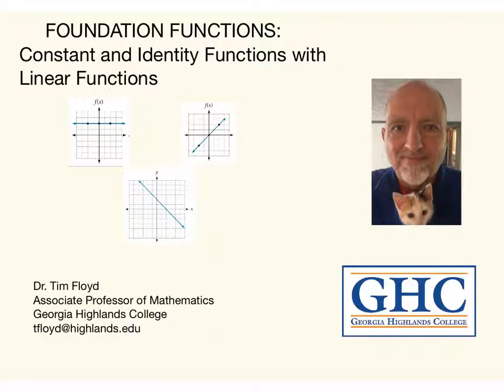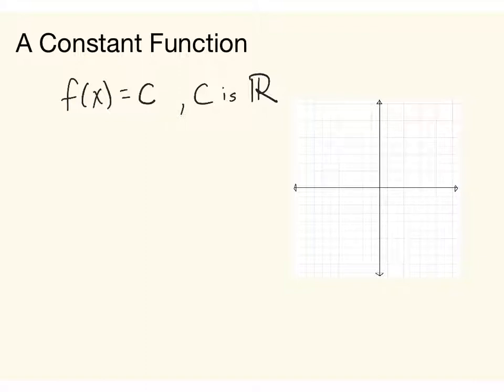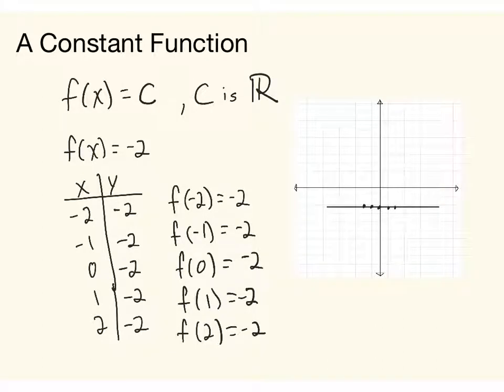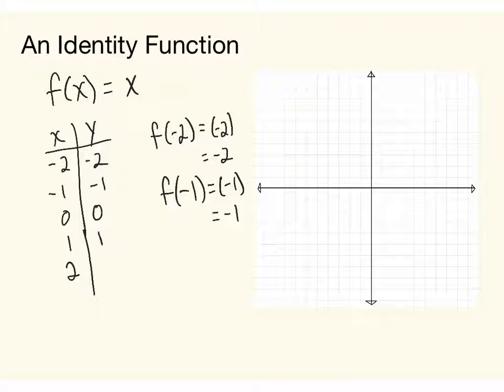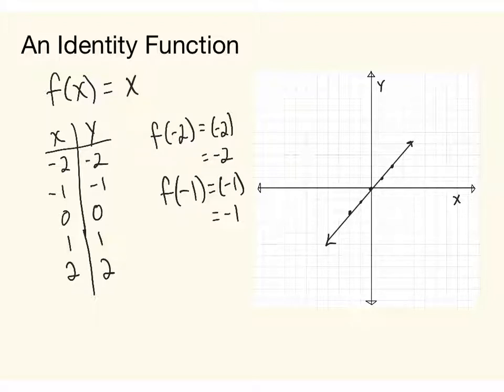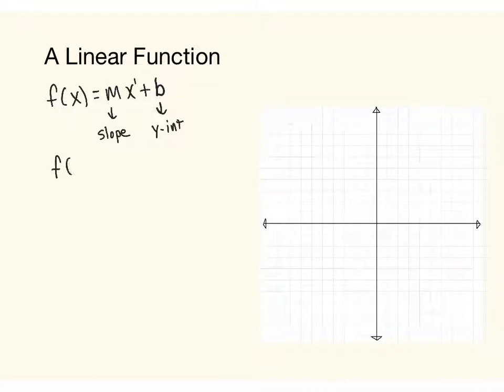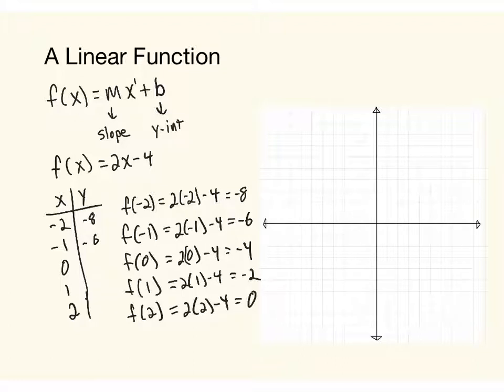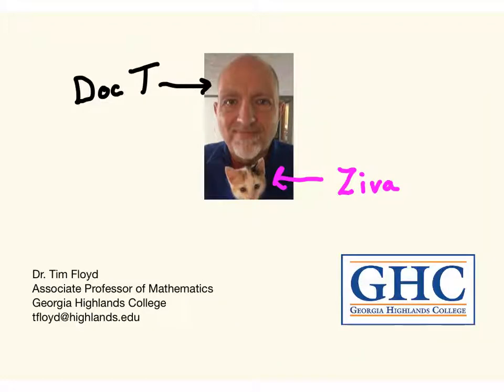MATH 1111 - 1.1